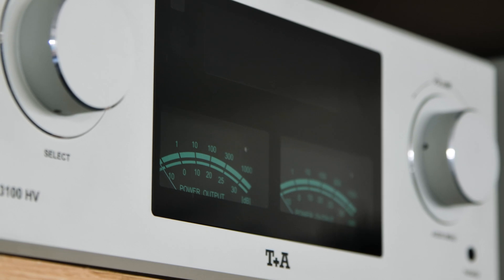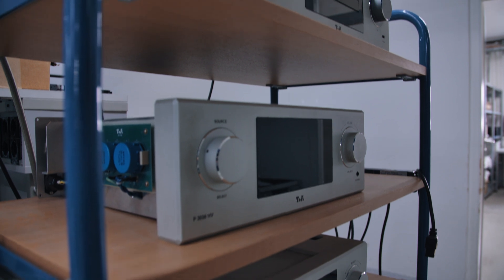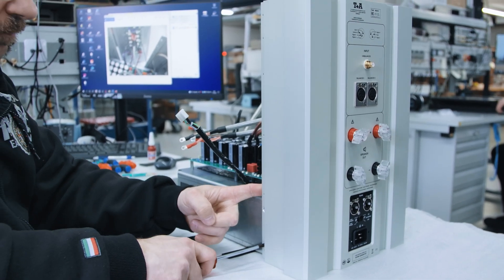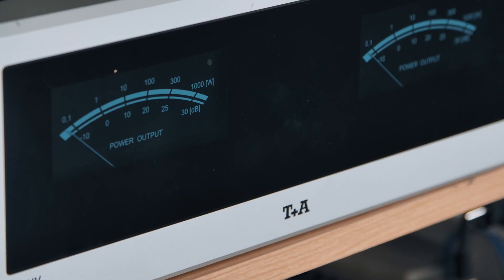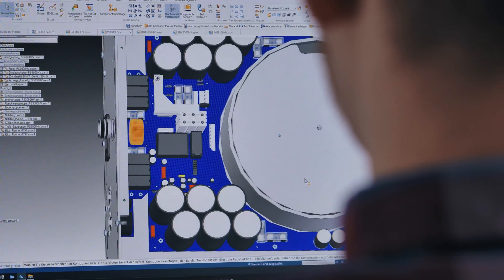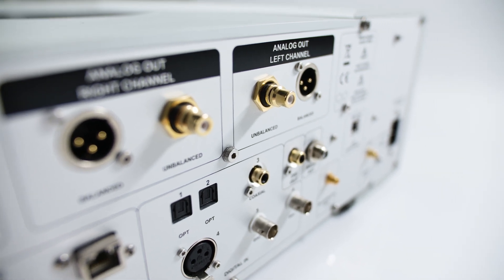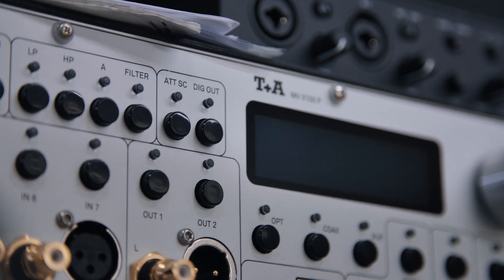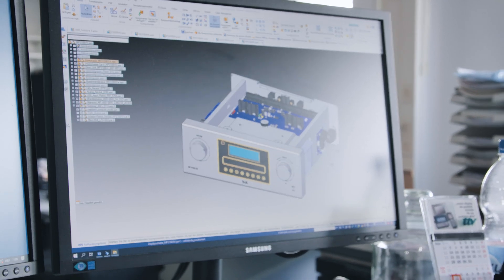High-Voltage German Amplification—T+A's Tube-Like HV Technology (November 2022)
Germany’s T+A brought its flagship HV-series hi-fi components to the market around ten years ago, though the development of the products started several years before that. HV stands for High Voltage—but what does that mean?

That’s what this video, which was shot at T+A in April 2022, explores. In it, retired T+A employee Lothar Wiemann, who led the company’s R&D department until just a short time ago, talks about the genesis of the HV series, and he explains what happens when the began their research project to run amplifier rail voltages at more than 20 times the norm. The results, he explains, were fascinating. Watch this video to find out more.